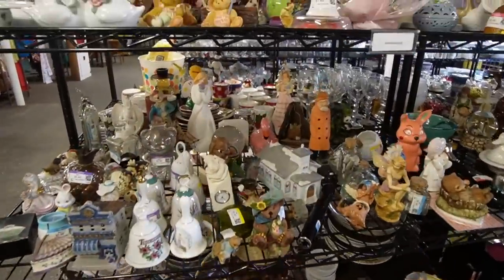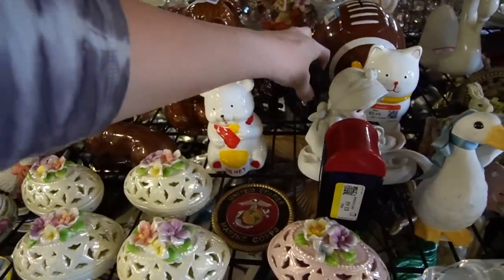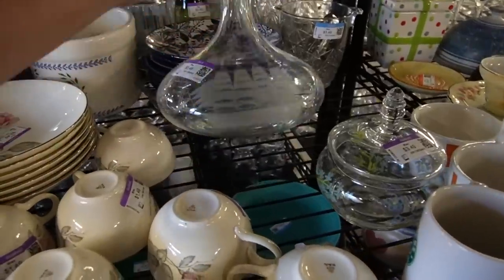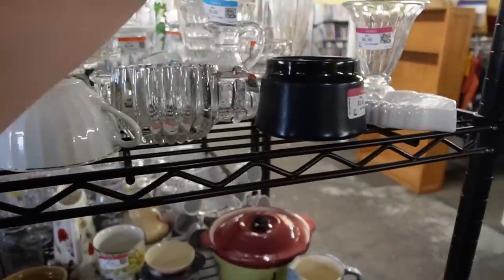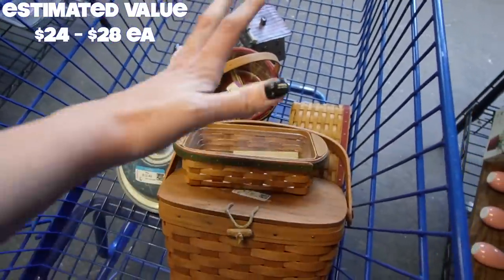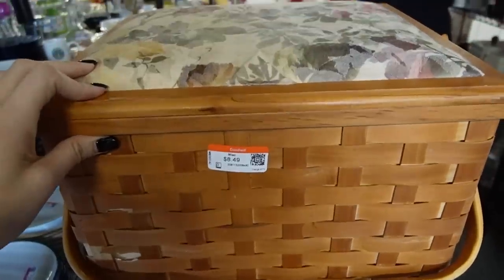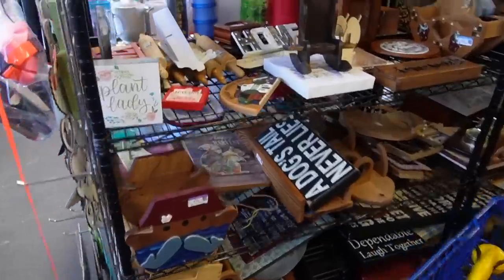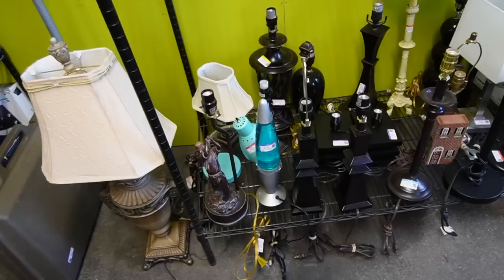THAT Escalated Quickly | GOODWILL Thrift With Me | Reselling